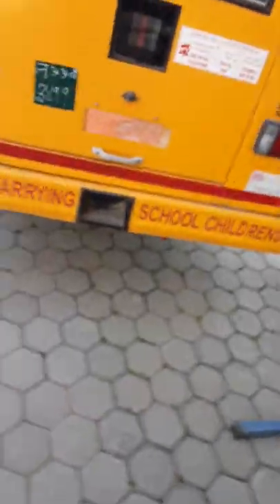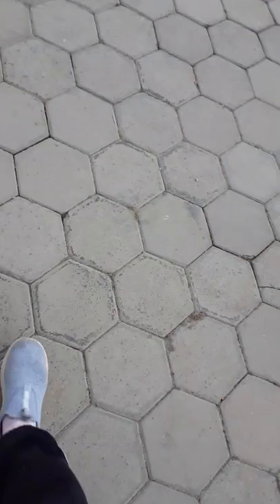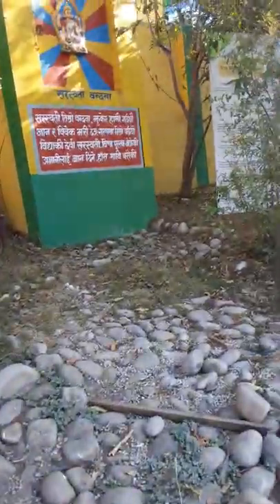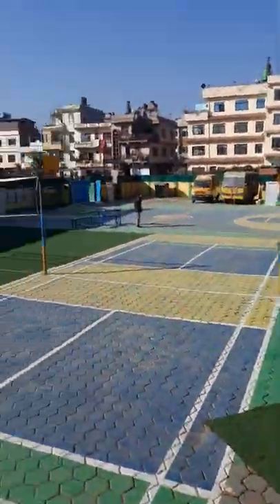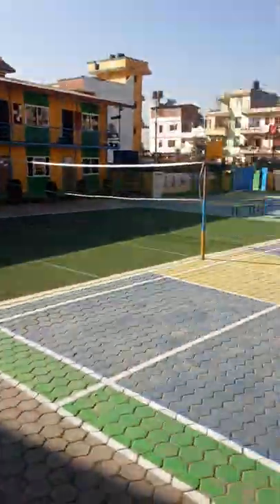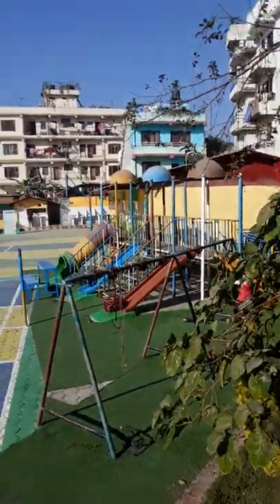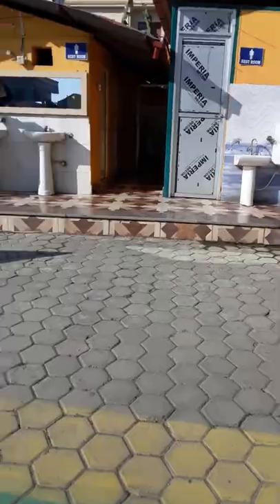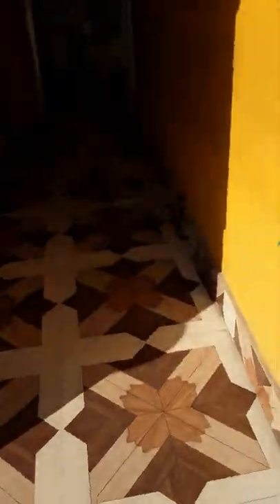Tour of my school @panini education network